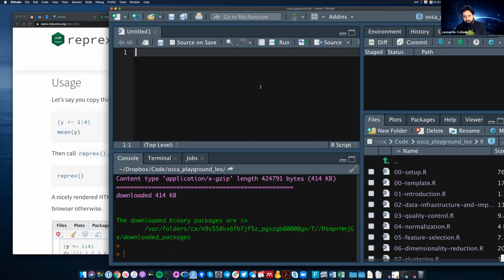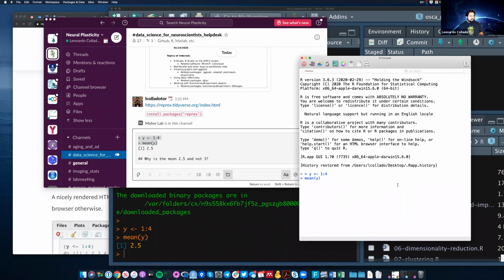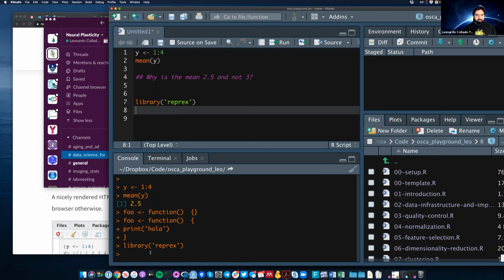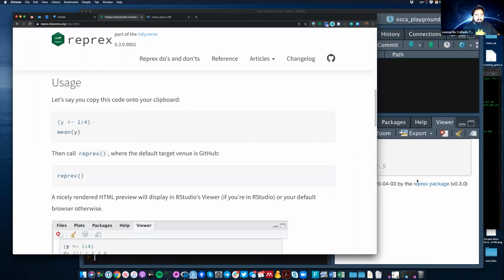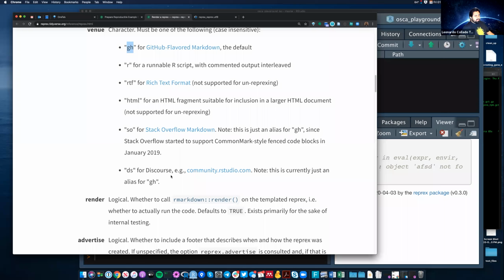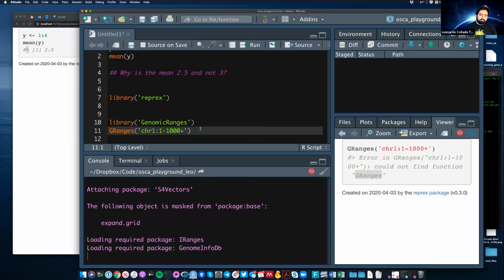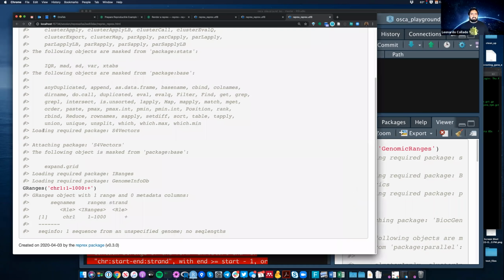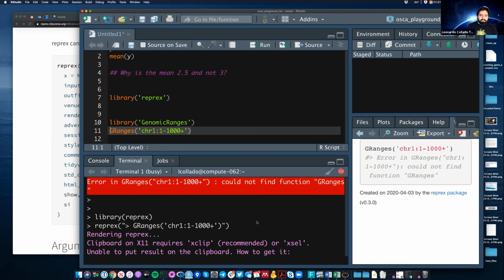[2020-04-03] How to ask for R help by creating a small reproducible example (edited on 2026-01-27)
In this video, at the LIBD rstats club session from 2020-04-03 we explore the reprex R package. for more information.

Summary:
I explained the reprex package 📦 by Jenny Bryan from RStudio (now Posit), which helps create reproducible examples. I demonstrated how copying R console output with greater-than prompts and + symbols makes it hard for others to run your code when asking for help 🤔. The reprex() function solves this by parsing your copied code, removing non-code elements, rerunning it in a fresh R session, and generating a clean, copy-pasteable output in a temporary HTML file 🌐.

I showed how it's crucial to include library() statements so the code is truly reproducible ✅. I also demonstrated that it works by copying code from the clipboard and automatically formatting it properly. When asked about using it on a cluster 💻, I attempted to demo it but ran into some technical issues (possibly due to using a beta RStudio version 😅). I suggested that keeping the same packages installed locally as on the cluster makes it easier to use reprex on your local machine instead. The main takeaway: reprex makes it much easier for people to help you quickly! 🚀

For more information about the materials discussed in this video, check